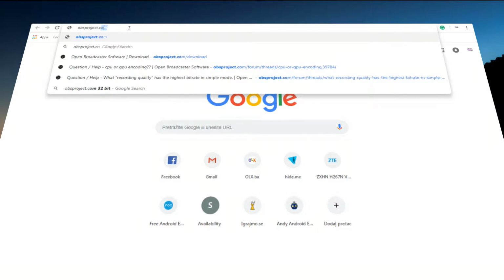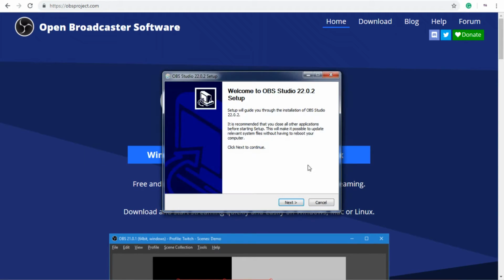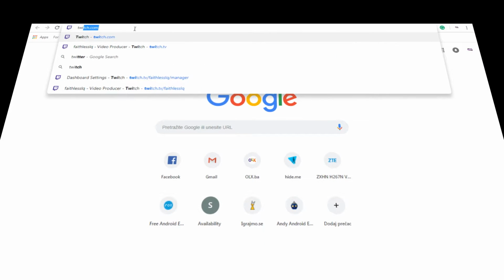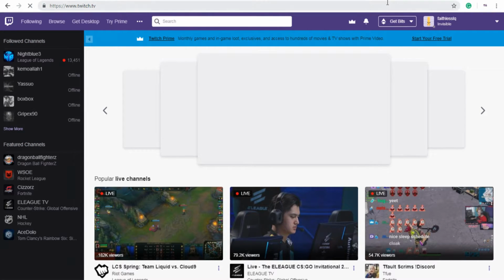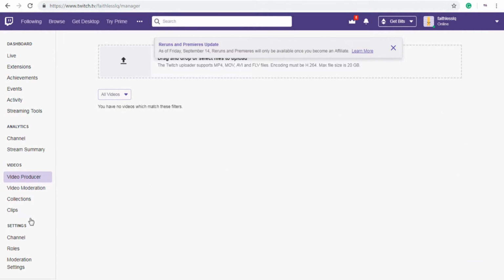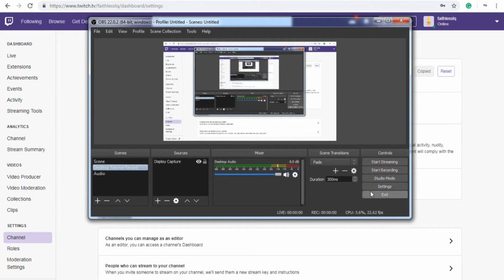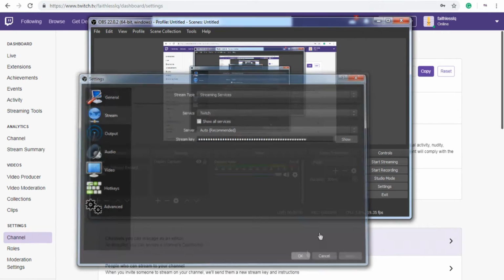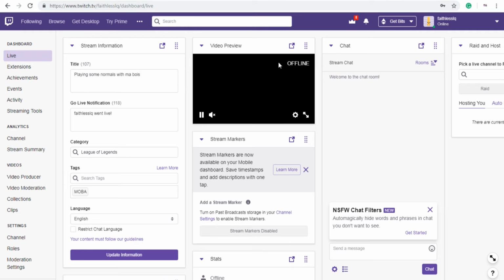[ Tutorial ] HOW TO DOWNLOAD, INSTALL AND CONNECT OBS WITH TWITCH - [ 1080p 60fps ]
Hello guys,
In this tutorial I will be showing you how to download, install and connect Open Brodcast Software with your Twitch account and how to start live streaming.